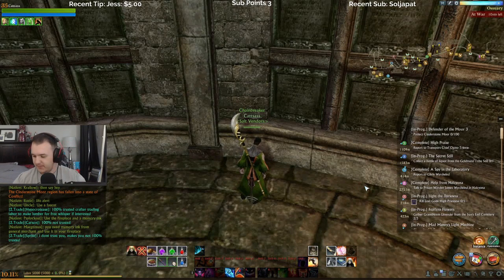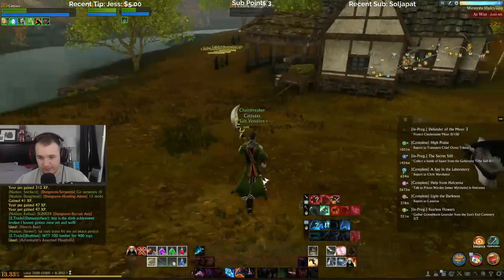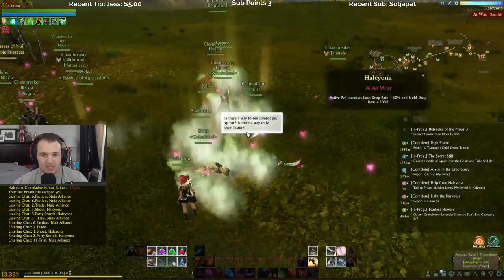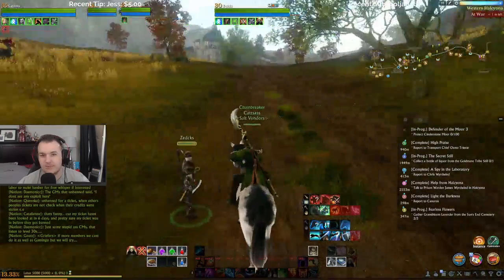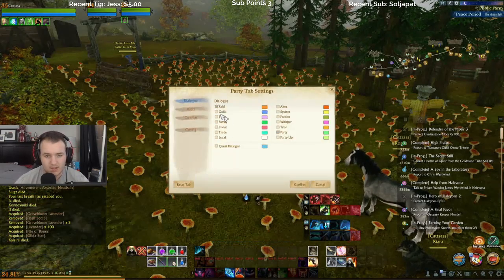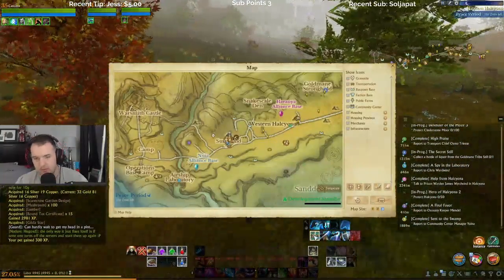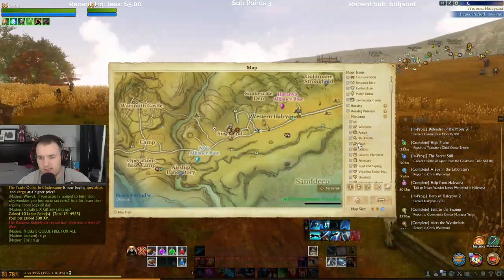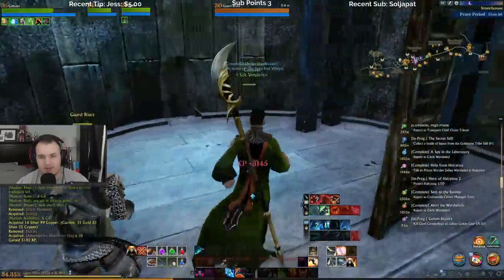Let's Play ArcheAge: Unchained with Cattsass - Episode 21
______________________________________________________________________________________________________________________________________ Cattsass checks out ArcheAge: Unchainedfor the first time.